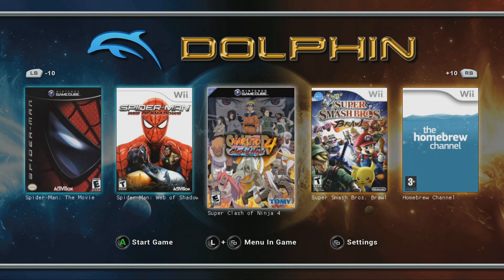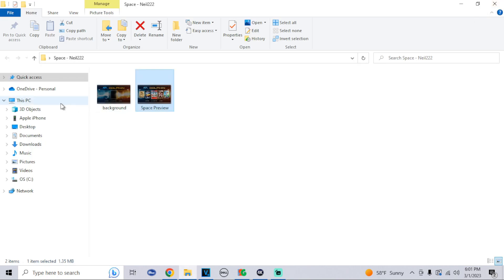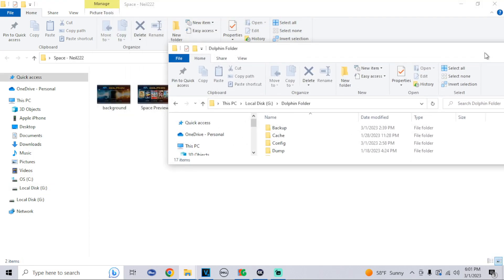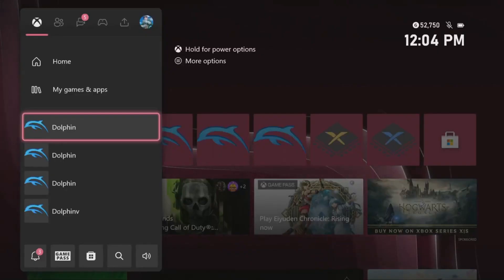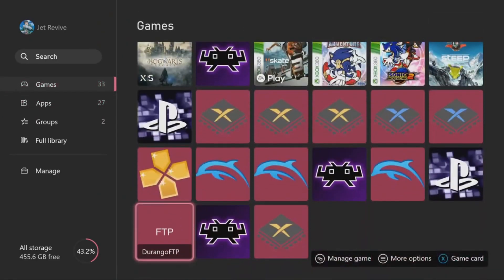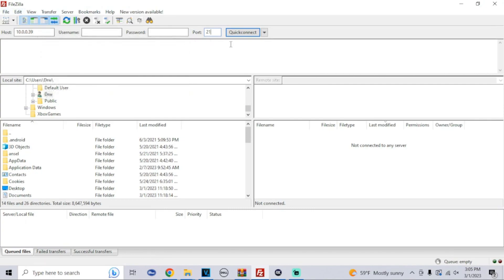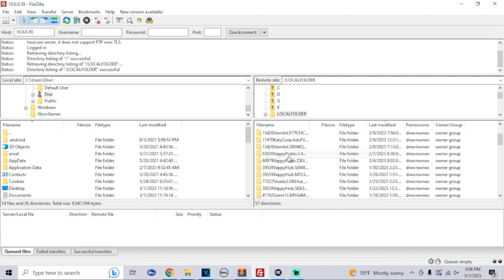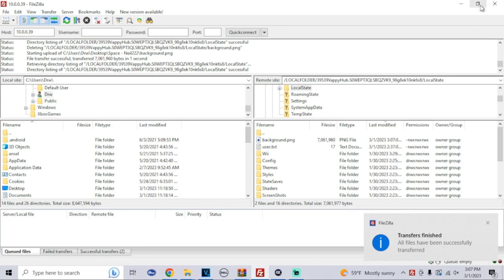HOW TO ADD CUSTOM BACKGROUND TO DOLPHIN ON XBOX !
In this video i will be showing how to add custom backgrounds to your dolphin emulator app on xbox ! i will be showing the USB and FTP method :)